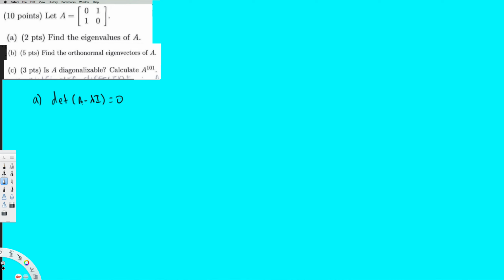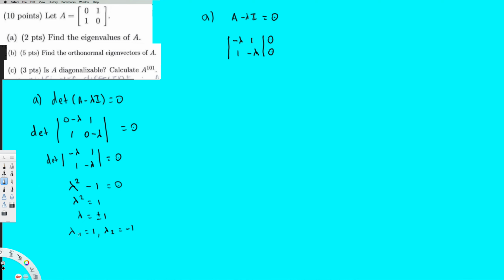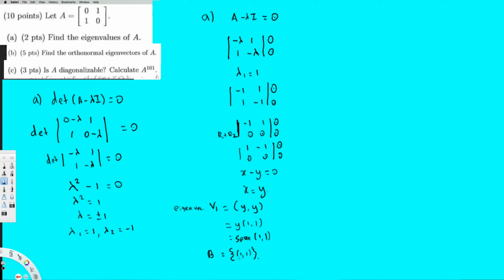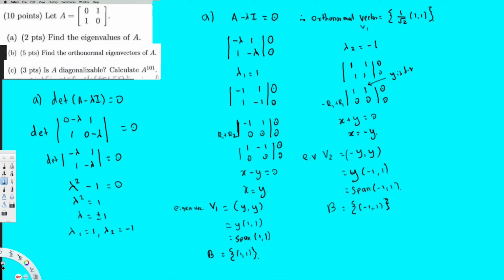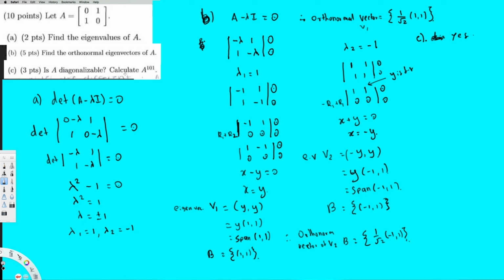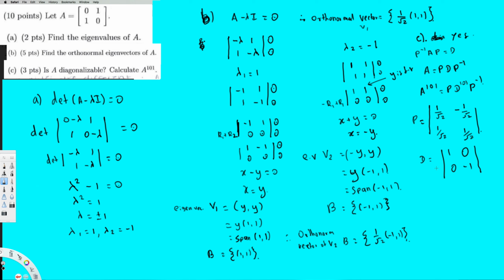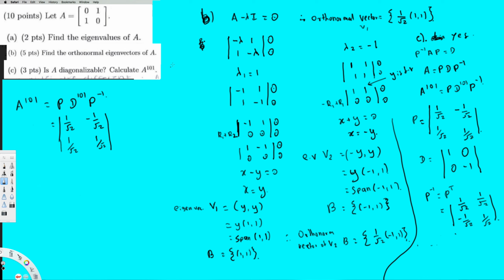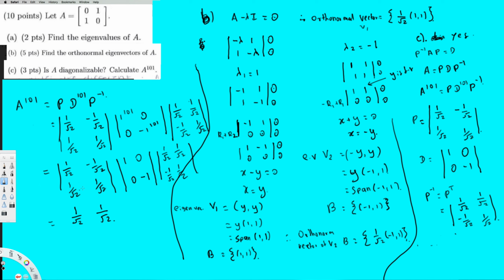Find Eigenvalues, Orthonormal eigenvectors , Diagonazible - Linear Algebra